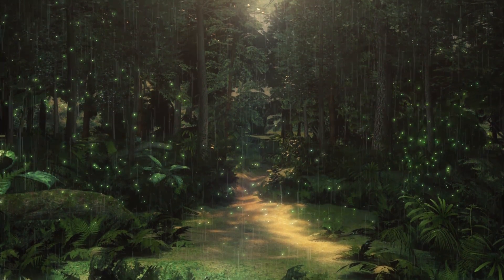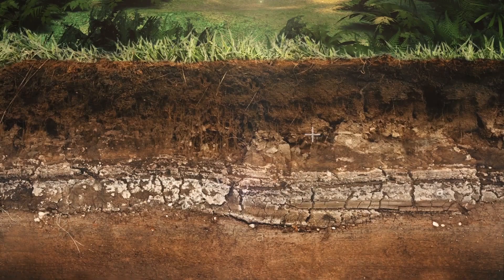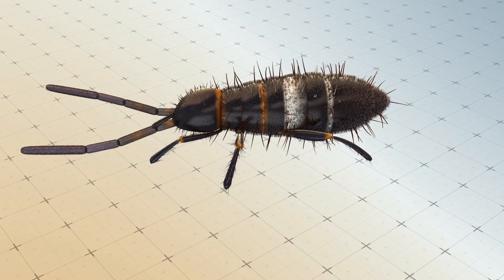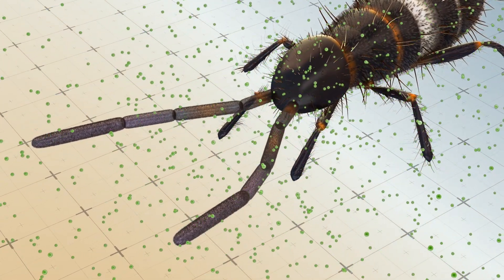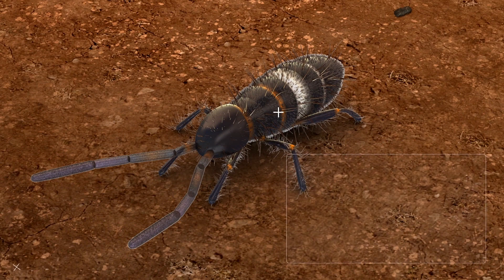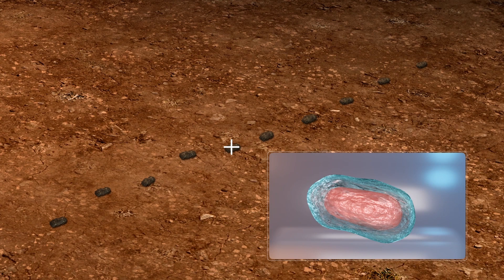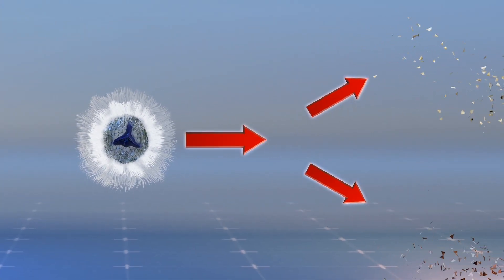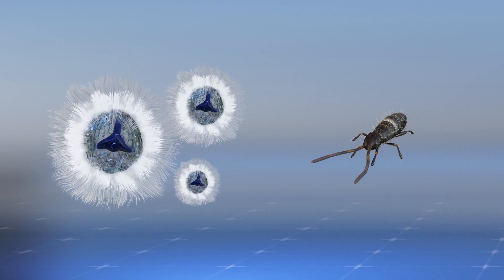Explainer: How bacteria give rain its unique scent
New research may explain why rainfall on the soil creates a unique scent in the air.

According to a study published in Nature, the smell of rain is caused by geosmin, a chemical secreted by a genus of soil-dwelling bacteria called streptomyces.

Writing a news release from John Innes Centre, researchers say the scent is bait for springtails, tiny 1.5mm-long arthropods.

The tiny six-legged animals sport antennas to detect geosmin. As springtails are attracted to the substance, they follow the scent and eat the bacteria.

By encouraging springtails to eat them, streptomyces get their spores on the arthropods and in their feces, which allows the bacteria to spread and reproduce. This mutually beneficial relationship may have endured for 450 million years.

Streptomyces produce antibiotics that kill nematodes and fruit flies, but not springtails. According to the scientists, this is evidence that springtails have evolved to privilege the bacteria as a food source, which the springtails help to spread.

RUNDOWN SHOWS:
1. Streptomyces creates geosmin, the chemical responsible for the smell of rain
2. Geosmin attracts springtails that eat the streptomyces
3. Streptomyces use springtails to spread their spores to reproduce
4. Springtails are not affected by streptomyces's antibiotics

"According to the study published in Nature, the smell of rain is caused by geosmin, a chemical secreted by a genus of soil-dwelling bacteria called streptomyces."

"By encouraging springtails to eat them, streptomyces get their spores on the arthropods and in their feces, which allows the bacteria to spread and reproduce."

"This mutually beneficial relationship may have endured for 450 million years."

"Streptomyces produce antibiotics that kill nematodes and fruit flies, but not springtails."

"According to the scientists, this is evidence that springtails have evolved to privilege the bacteria as a food source, which the springtails help to spread."